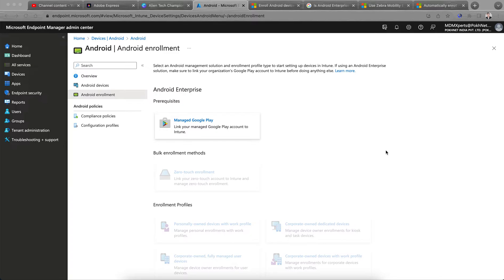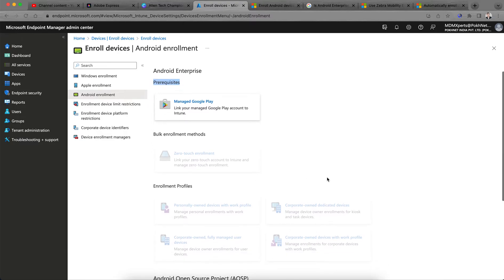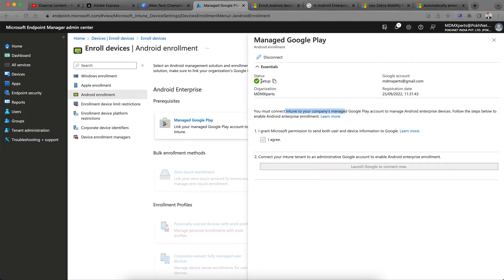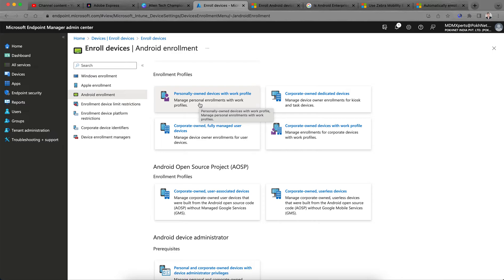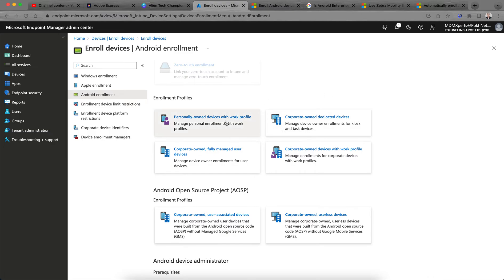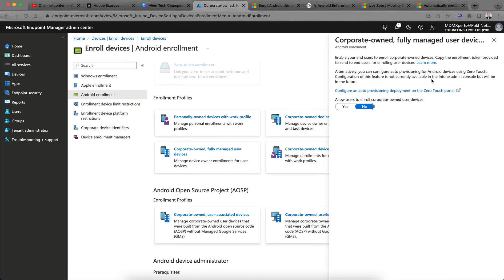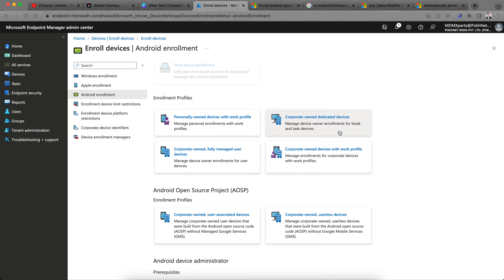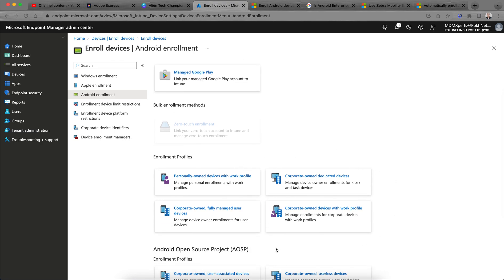MS08 - How to Setup Android Enrollment with Intune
How to Setup Android Enrollment with Intune

Set up Android Enterprise personally owned work profile enrollment

Gear Used :
Realme C11 Mobile Device
Realme 7 Pro Mobile Phone
Mobile Phone Adjustable Stand
Apple iPhone 7
Infinity (JBL) Bluetooth 5.0 Wireless Portable Speaker
Adjustable Travel Tripod